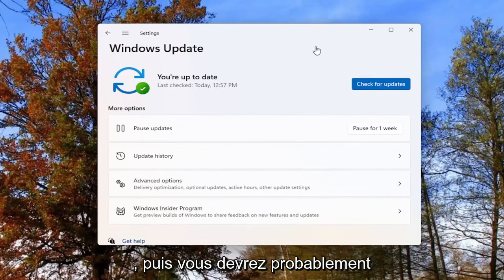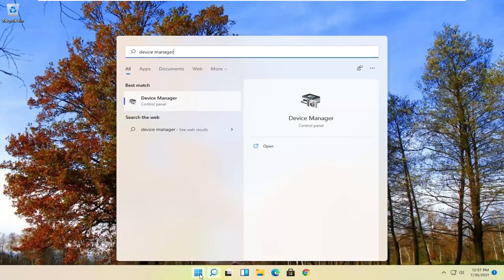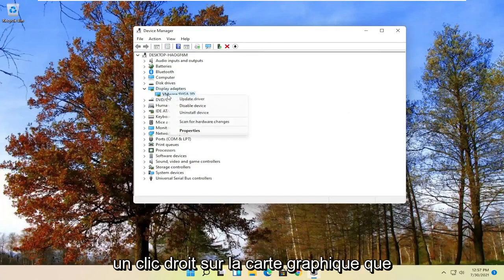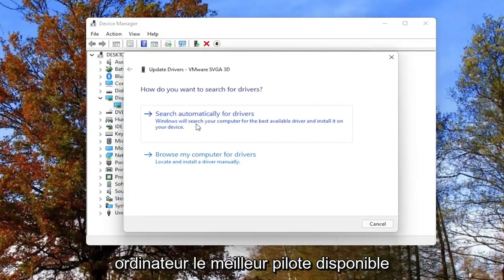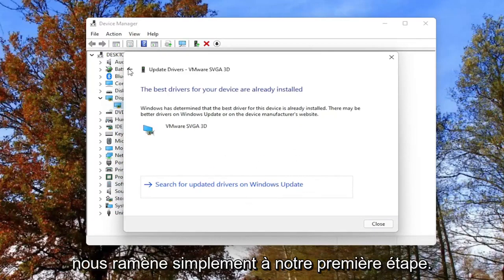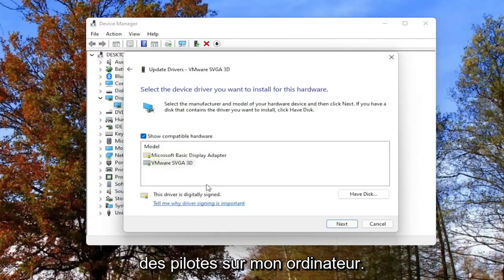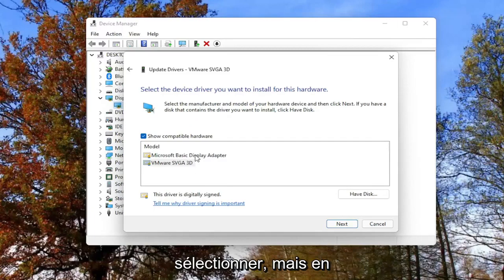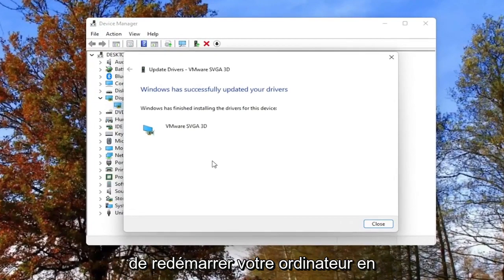METTRE À JOUR SES DRIVERS Windows 11 [Didacticiel]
Comment mettre à jour les pilotes sous Windows 11 [Didacticiel]

Si votre PC Windows 11 a un problème matériel, il s'agit probablement d'un problème de pilote. Dans ce guide, nous partageons trois façons de mettre à jour correctement les pilotes pour résoudre les problèmes courants.

Sous Windows 11, un pilote de périphérique est un morceau de code essentiel, qui permet au système d'interagir avec un matériel spécifique (tel qu'une carte graphique, un pilote de stockage, une carte réseau, Bluetooth, etc.), ainsi qu'avec des périphériques, notamment des souris, claviers, imprimantes, moniteurs et bien d'autres.

Habituellement, la détection et l'installation des pilotes de périphérique se font automatiquement à l'aide de la bibliothèque de pilotes intégrée et du service Windows Update. Cependant, parfois, vous devrez peut-être encore mettre à jour certains appareils manuellement pour un certain nombre de raisons. Par exemple, lorsque Windows 11 ne peut pas reconnaître un composant. L'appareil cesse de fonctionner après une mise à niveau. Windows Update installe un package générique, ou vous devez appliquer un correctif critique ou accéder rapidement à une nouvelle fonctionnalité.

Problèmes abordés dans ce tutoriel :
mettre à jour le pilote windows 11
mettre à jour le pilote Realtek Bluetooth Windows 11
mettre à jour le pilote du bios windows 11
mettre à jour le pilote du processeur windows 11
mettre à jour le pilote de la carte graphique windows 11
afficher la mise à jour du pilote windows 11
désactiver la mise à jour du pilote windows 11
Dell mise à jour du pilote d'ordinateur portable Windows 11
mise à jour du pilote de périphérique windows 11
mettre à jour le pilote ethernet windows 11
mettre à jour le pilote d'imprimante Epson windows 11
mettre à jour le pilote graphique windows 11
mettre à jour le pilote graphique intel windows 11
mettre à jour le pilote graphique AMD windows 11
mettre à jour le pilote graphique NVidia windows 11
comment mettre à jour le pilote windows 11
mise à jour du pilote hp windows 11

Ce didacticiel s'appliquera aux ordinateurs, ordinateurs portables, ordinateurs de bureau et tablettes exécutant les systèmes d'exploitation Windows 10, Windows 11, Windows 8/8.1, Windows 7. Fonctionne pour tous les principaux fabricants d'ordinateurs (Dell, HP, Acer, Asus, Toshiba, Lenovo, Huawei Samsung).